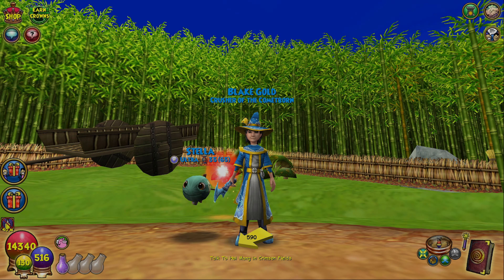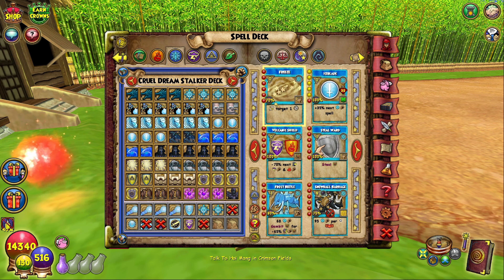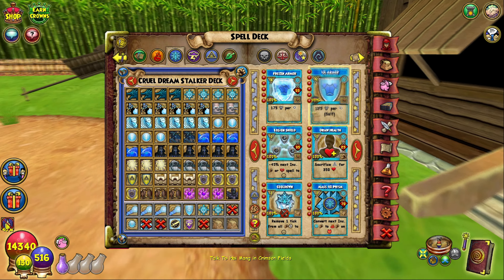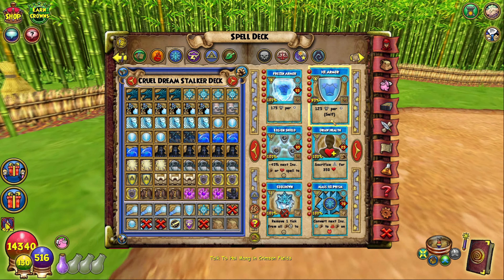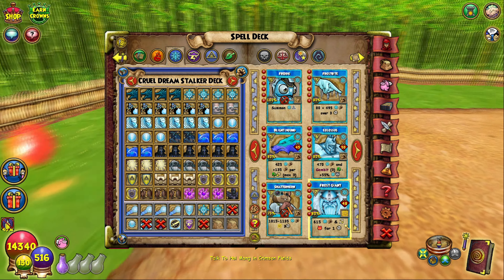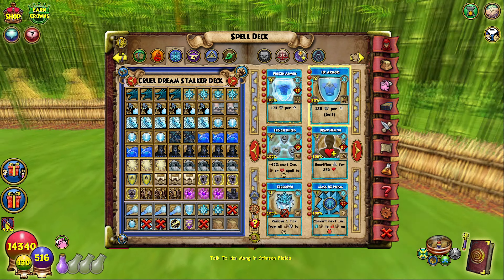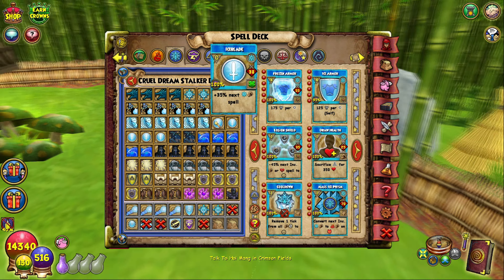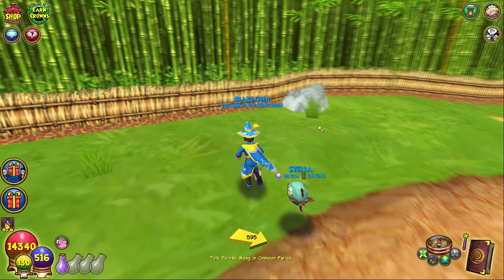Wizard101: Ice's NEXT Biggest Problem.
Hopefully we'll have a much easier time convincing the devs to do this compared to the Frost Giant change. It seems like common sense to make the game less annoying for new Ice players, but it took like four years with Frost Giant to convince the devs to change it, so...

Tags I stole from Speedy's descriptions to tweak the algorithm: This video was made on the Wizard101 Wallaru update. Like BlazeLifeHammer and his Wizard101 walkthrough series or Faeriequeens Wizard101 walkthrough / Wizard101 69 plot tutorial, this is Wizard101 in 2024 / Not heyitsmax and his Wizard101 Die = Delete series or Froggys and his Wizard101 Nuzlocke challenge, instead this is a new unique Wizard101 video. / Like Tap / Tappy / TapWater and his Wizard101 Mod Videos! Not a Wizard101 Hack / Wizard101 Hacks for auto questing or farming. / Like Ultimate Speedster and his Wizard101 / Pirate101 walkthrough and AwesomeTheSauce / ATS and his Wizard101 PVP guides / Wizard101 new update / Wizard101 new world update.